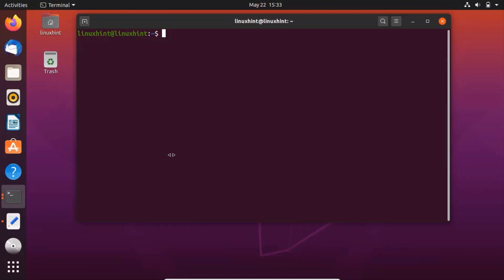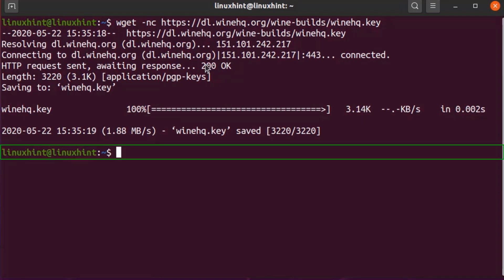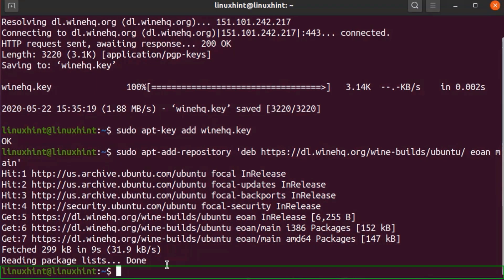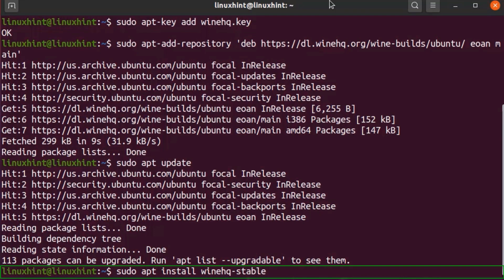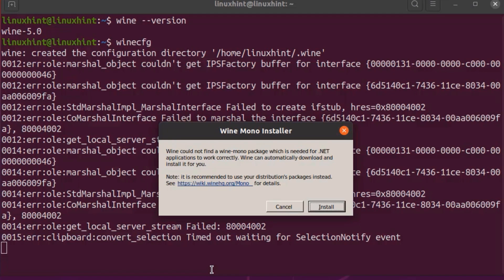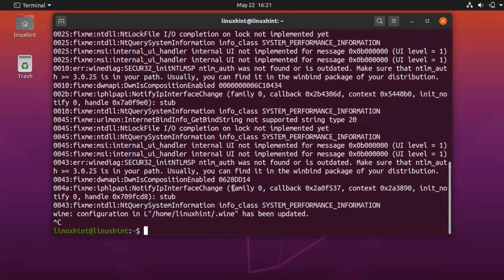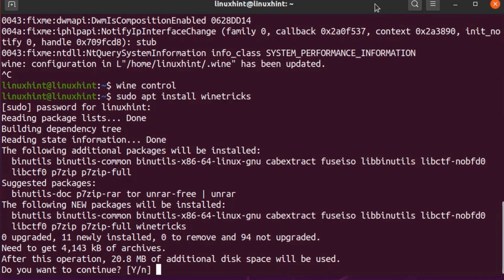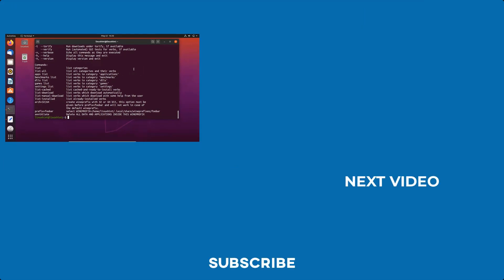Install and Configure Wine on Ubuntu 20.04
In this video you will learn about WINE. WINE is just a simple application that helps you run Windows Only Apps and Games on your Ubuntu System. If you try to download any of the windows application or game on your Ubuntu system and try to run it, you won’t be able to do so. However, you can do it by using WINE.
Commands that are used in the video
2. sudo apt-key add winehq.key
3. sudo apt-add-repository 'deb eoan main'
4. sudo apt update
5. sudo apt install winehq-stable
6. sudo apt install winetricks